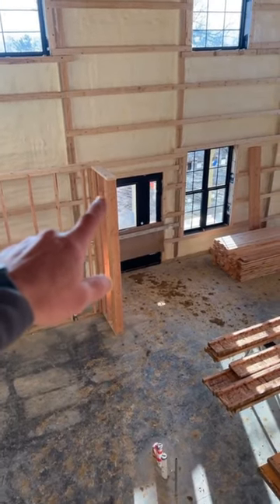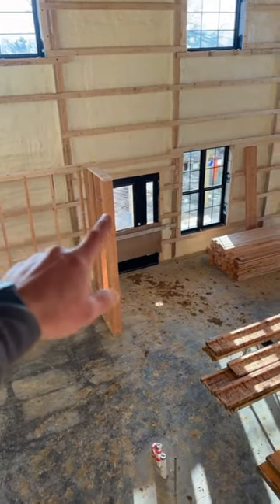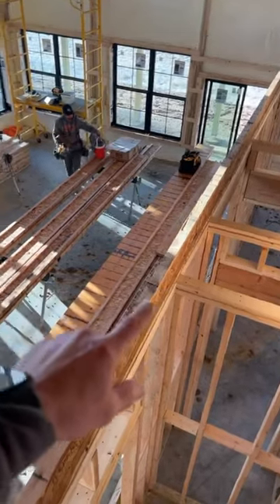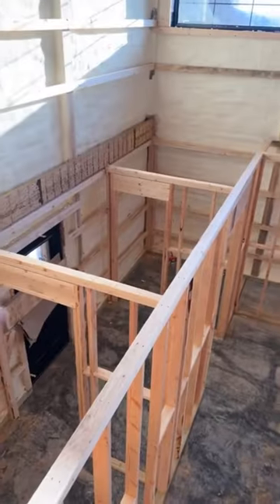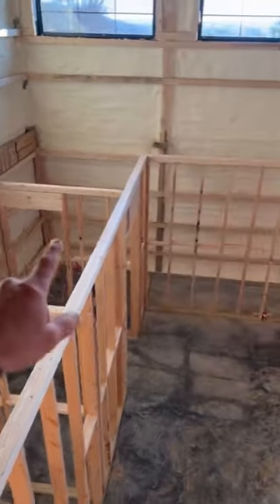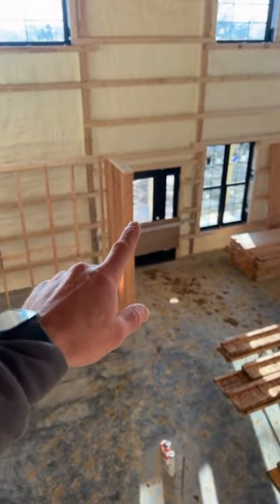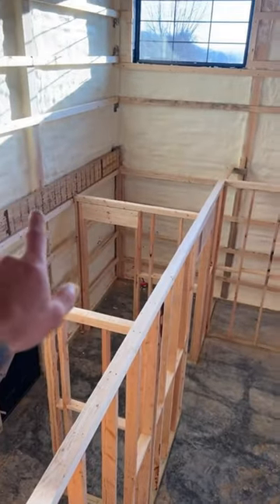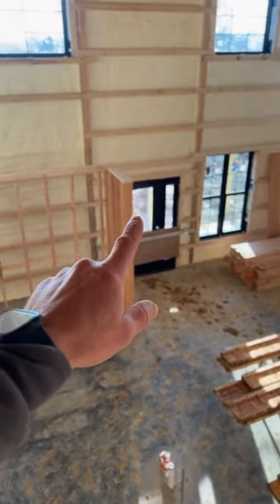Double LVL to Support I-Joists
Internal framing. Putting up these 14" double LVLs to support all the I-joists that will span this kitchen area.